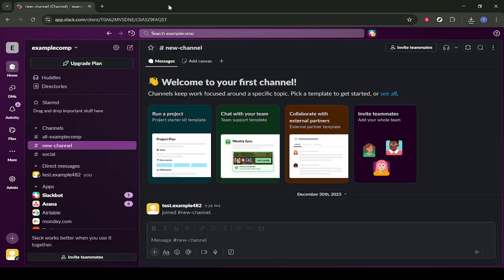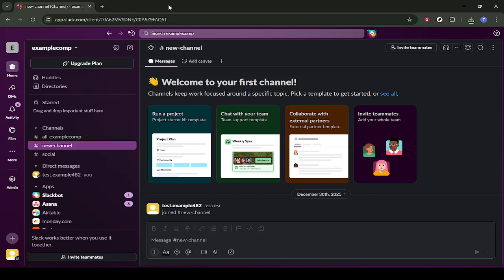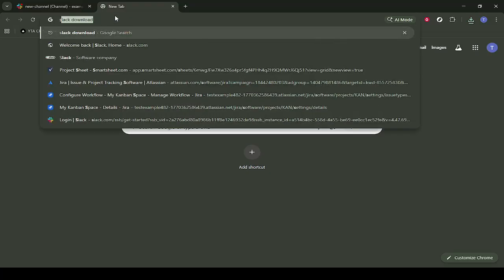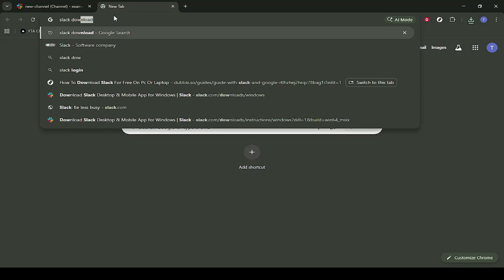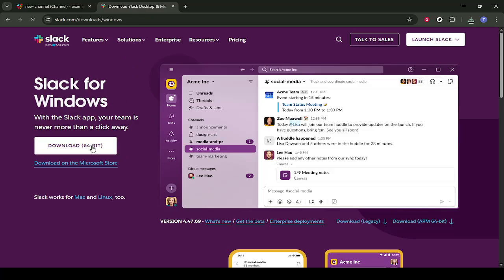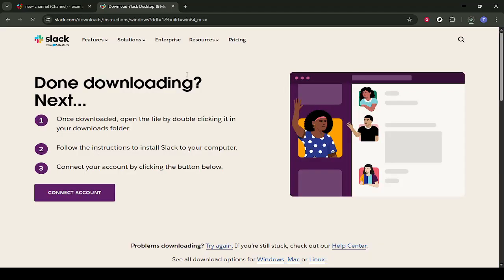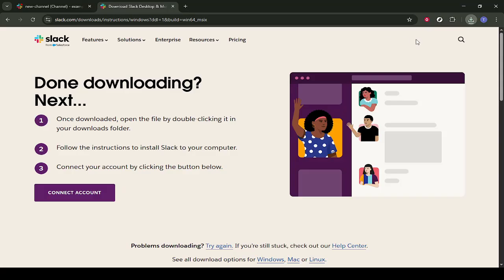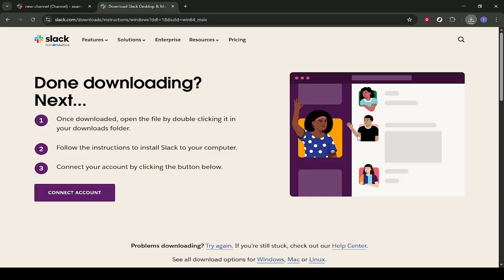How To Download Slack For Free On Pc Or Laptop [2026 Guide]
-Google Drive
-Google Meets
-Google Sheets
-Google Chrome
-Google Forms
-Google Gmail